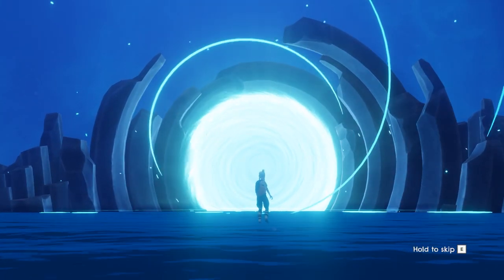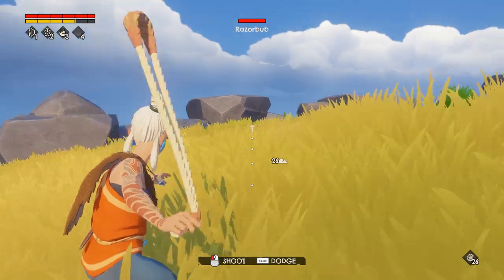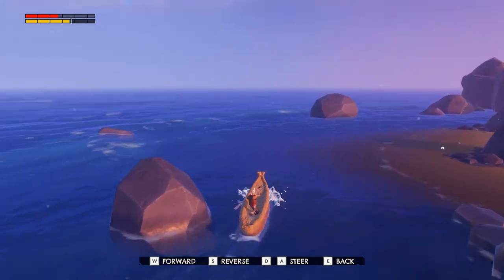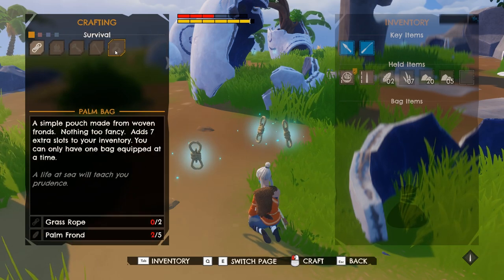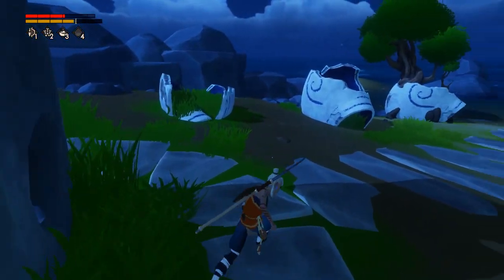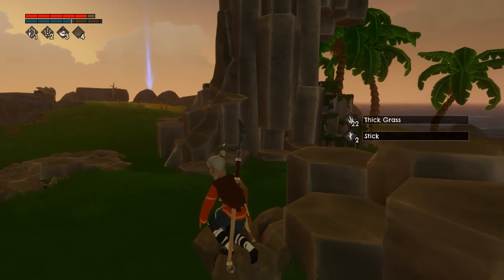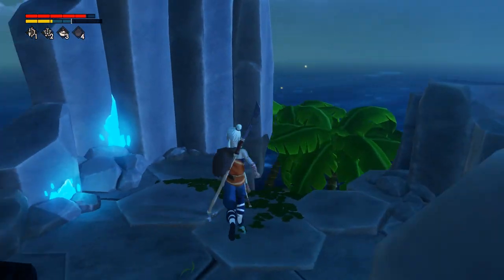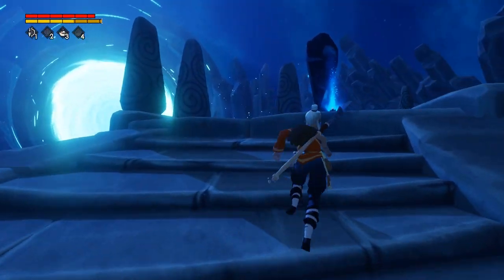WINDBOUND Sailing Survival Adventure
I play WINDBOUND A Sailing Survival Adventure where I sail around build a bigger boat and do puzzles. The Forbidden Islands are Calling, Unlock their Secrets. Shipwrecked on an island, explore, adapt and navigate the land and perilous seas to stay alive.